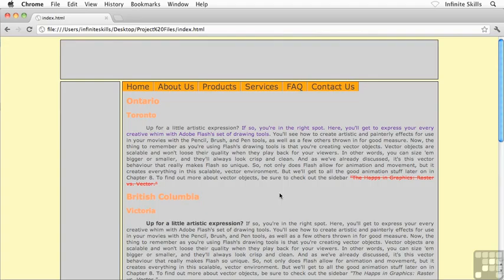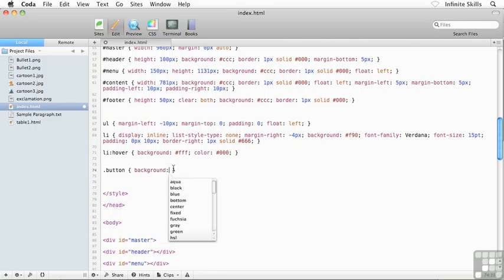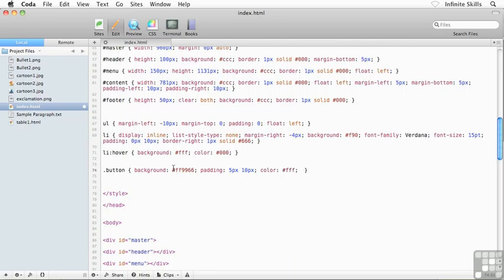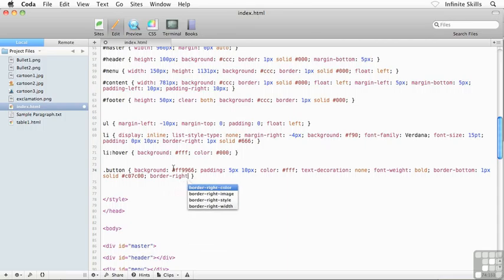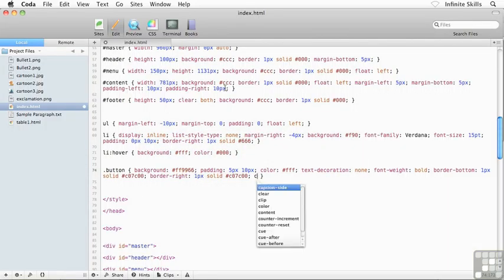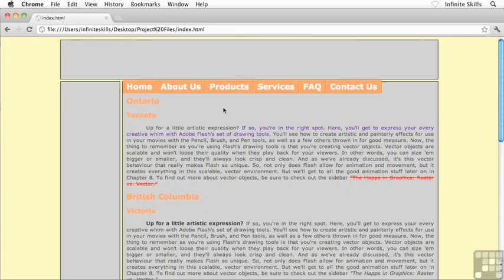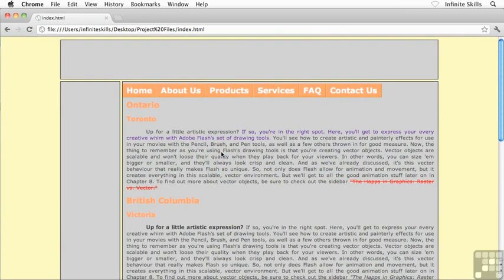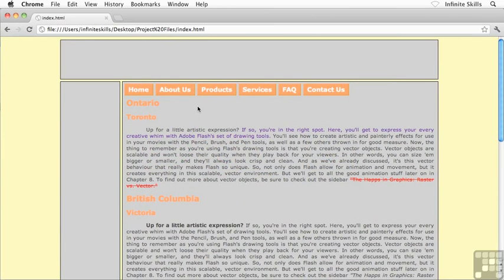Lecture 86 Additional CSS Button Effects‏ Free Cascading style sheet CSS Tuts by Aamir Nadeem in Eng